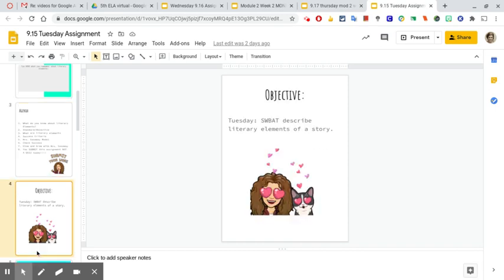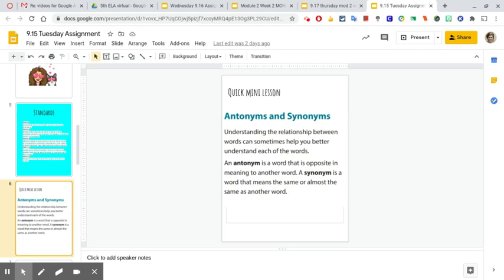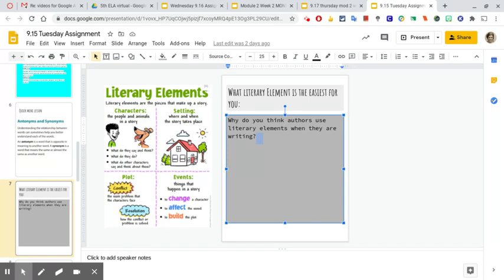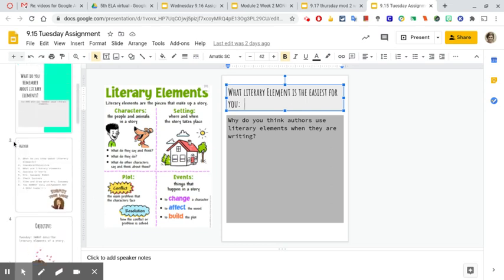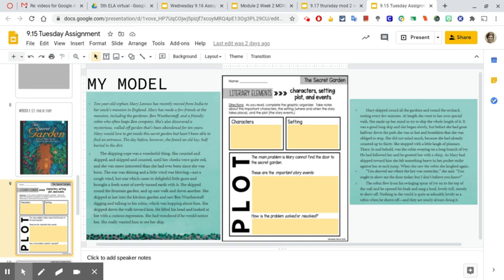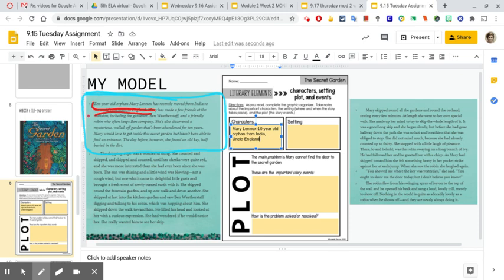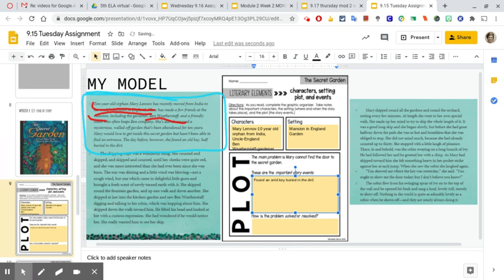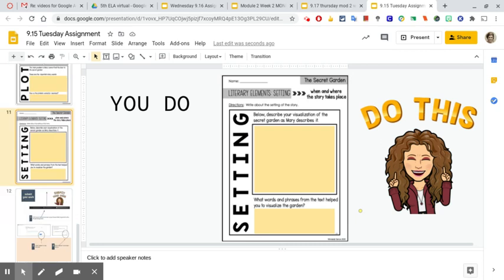Tuesday 9.15 lit elements